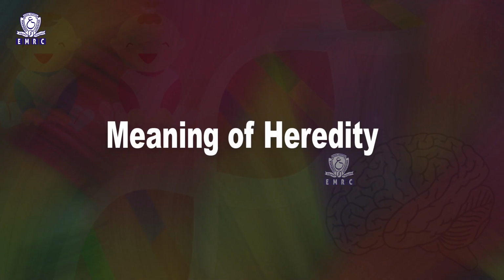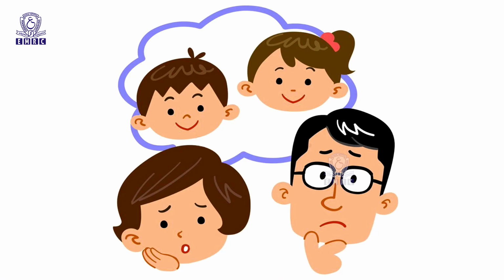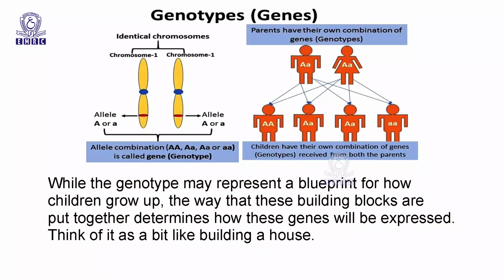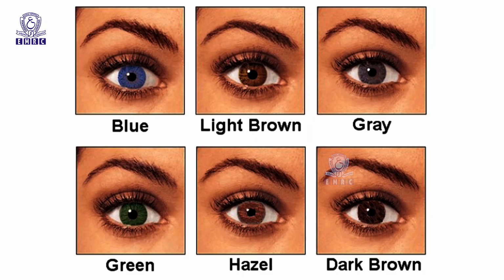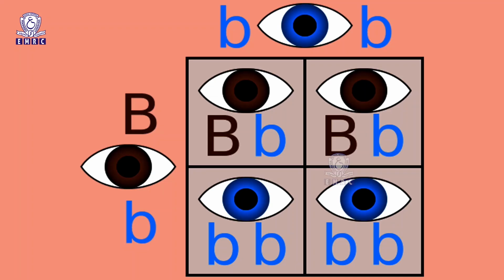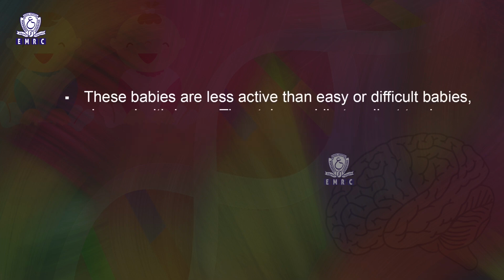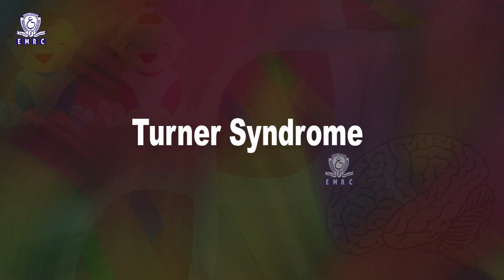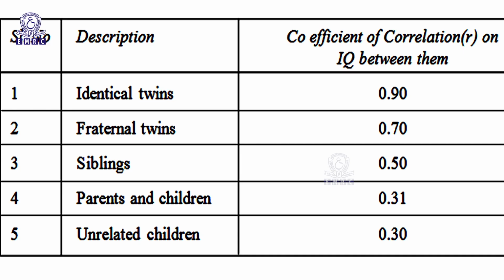Lesson 4, Sem 5, Child Psychology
HEREDITARY INFLUENCES ON DEVELOPMENT